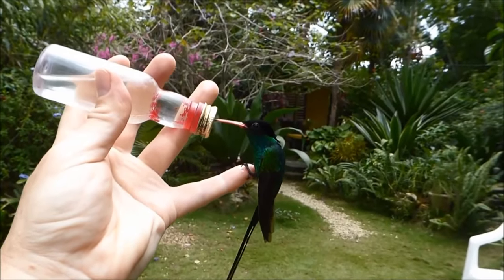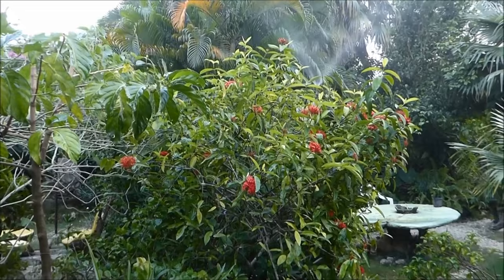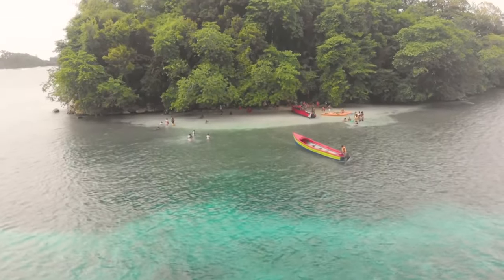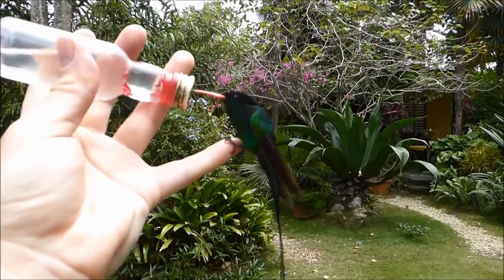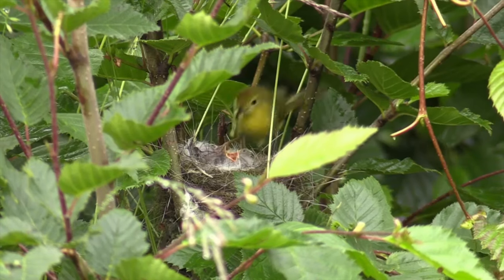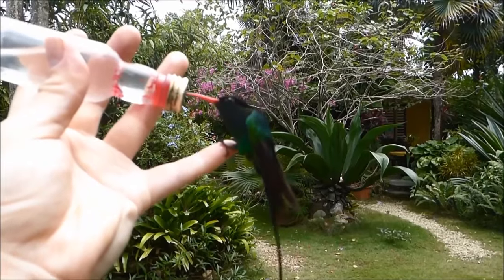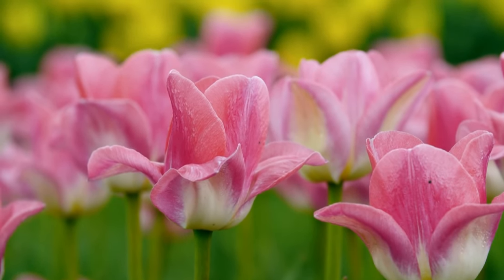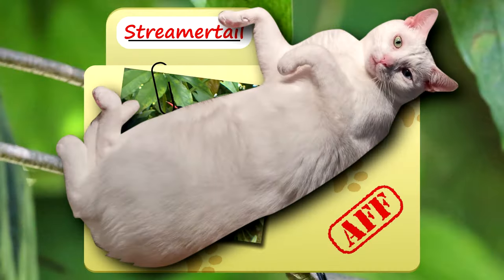Streamertail Facts: the DOCTOR Bird 🥼 Animal Fact Files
The streamertail hummingbird is also known as the doctor bird and the scissor bird for its long trailing tailfeathers. Learn more streamertail facts on this episode of Animal Fact Files!

Scientific Name: Genus - Trochilus
Range: Jamaica
Habitat: forests, grasslands, backyards and gardens, etc.
Size: 3.5 inches (9 cm)
Diet: nectar, insects, spiders
Threats: no predators known although humans may destroy habitat or nests
Lifespan: unknown

Streamertail SPECEIS 0:00
Streamertail NAMES 0:30
Streamertail APPEARANCE 1:09
Streamertail LIFE CYCLE 1:48
Streamertail DIET 2:26